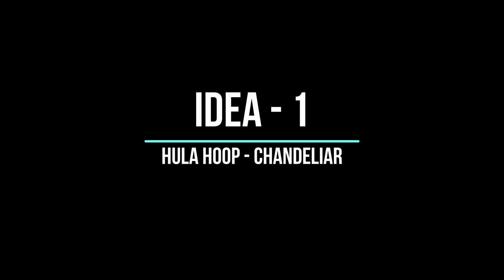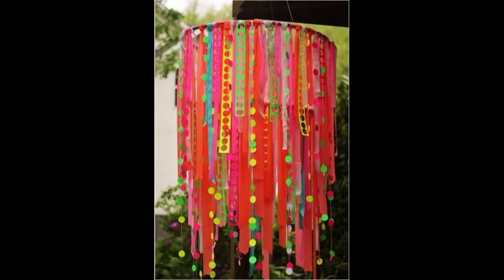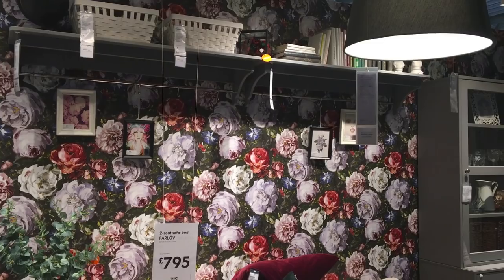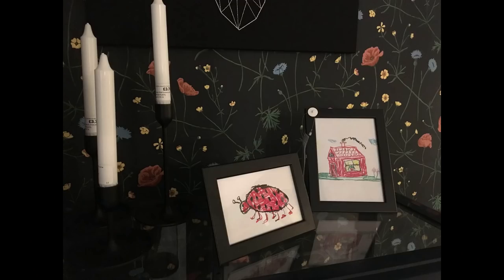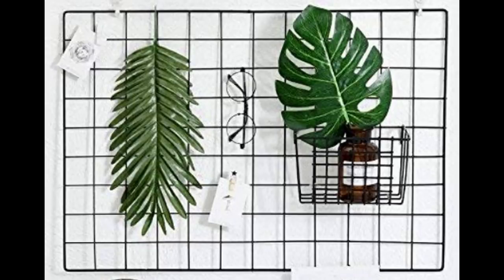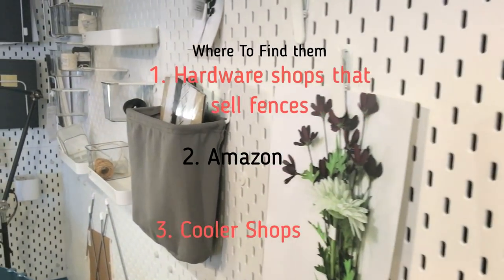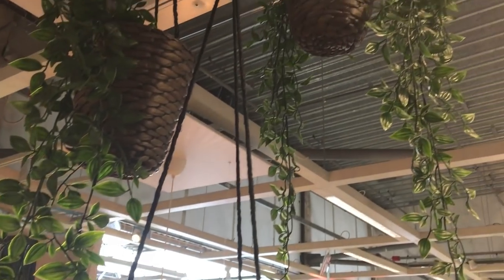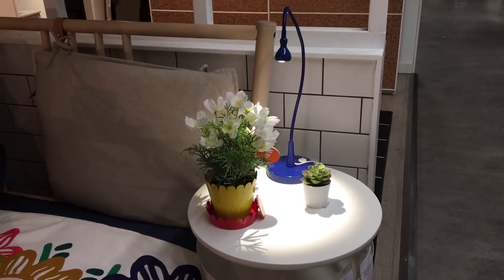Home Decor DIY Ideas - Ikea Inspired - Easy and Budget friendly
Hi guys,

This video is all about home decor and space makeover inspired from Ikea. These DIY’s are very simple and can be easily finished in a couple of hours. Give your home a completely new and different look with these DIY ideas in a budget. People end up spending a lot of money on interiors, but here I am, bringing you affordable and elegant makeover ideas for your bedroom, living room, in short any space in your house.

Buy the items mentioned in the video here -
1. Hoola Hoops

2. craft wires

3.viny wall papers

4. Wire Mesh

Hope you liked the video! Happy watching! :)